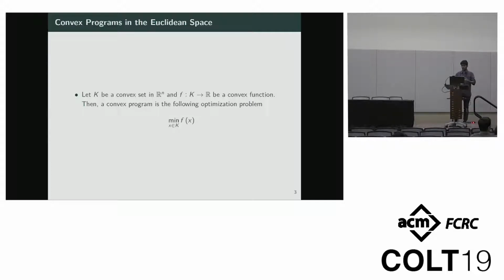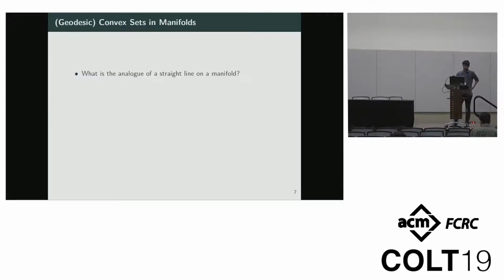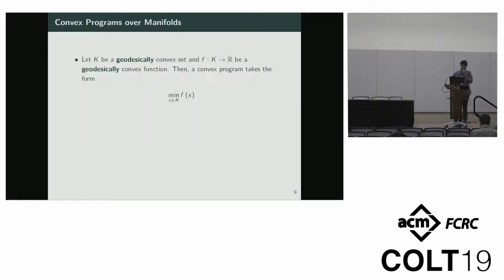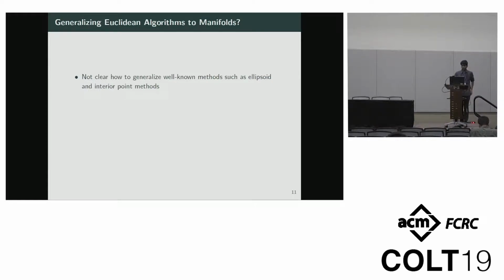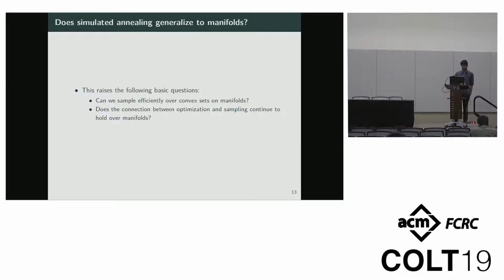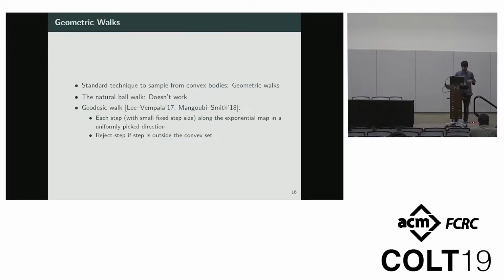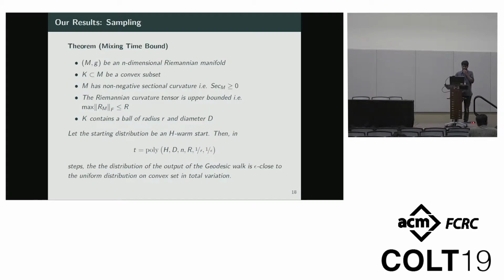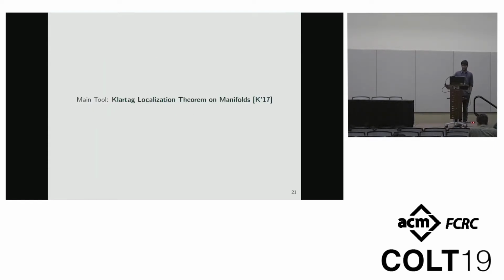Sampling and Optimization on Convex Sets in Riemannian Manifolds of Non-Negative Curvature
Abhishek Shetty